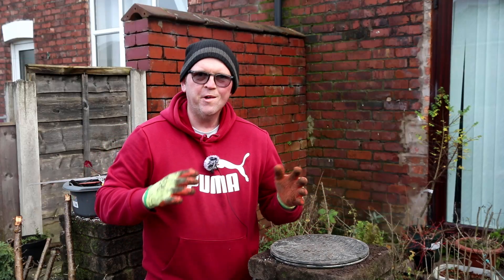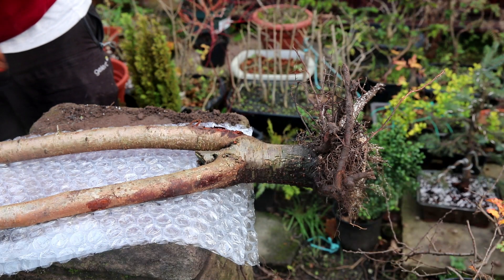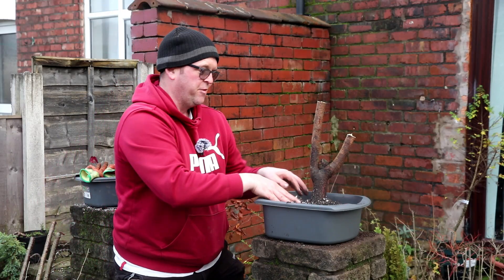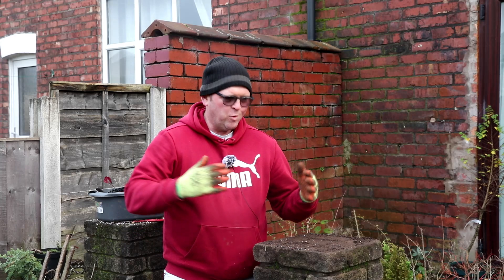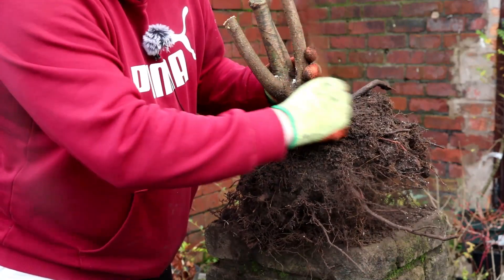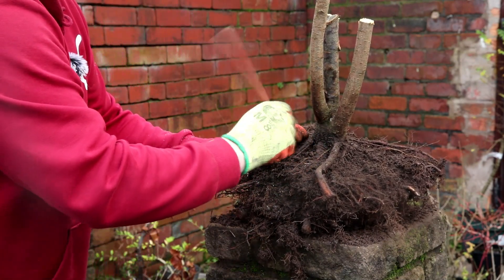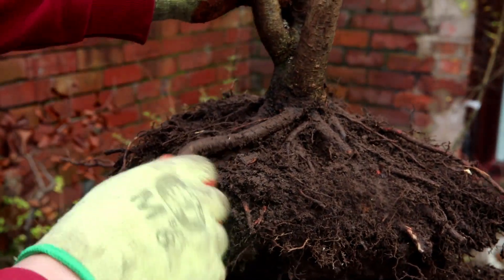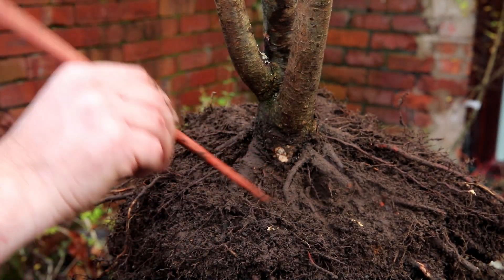WOW - I find an amazing nebari (root flare)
In this video I work on more of the free urban yamadori trees I collected off facebook marketplace and I find one with an amazing nebari